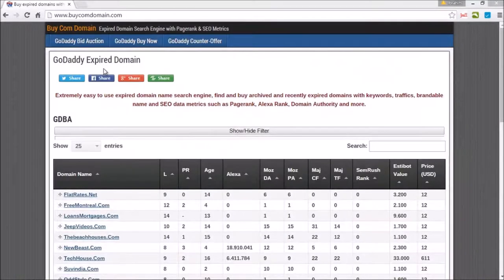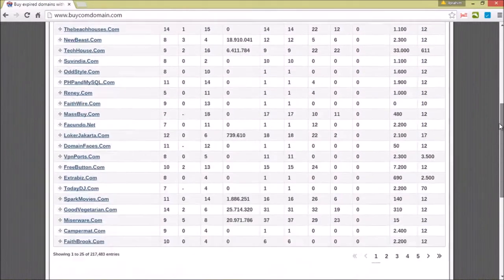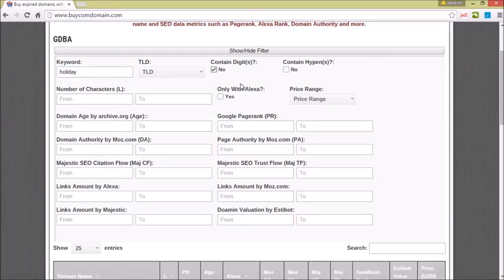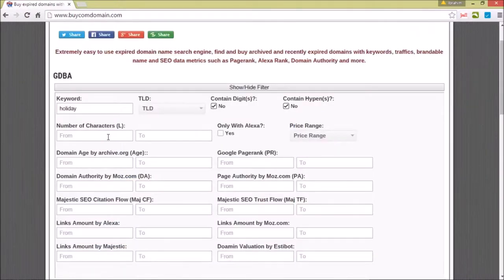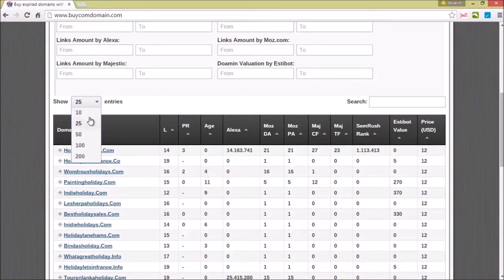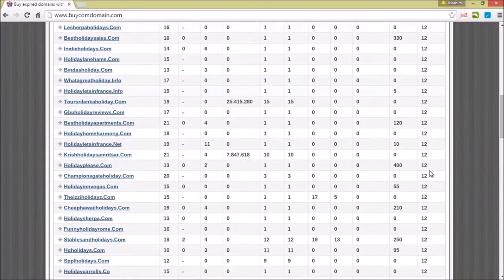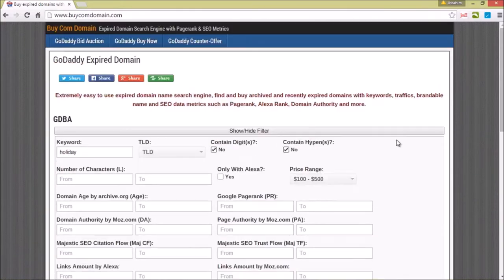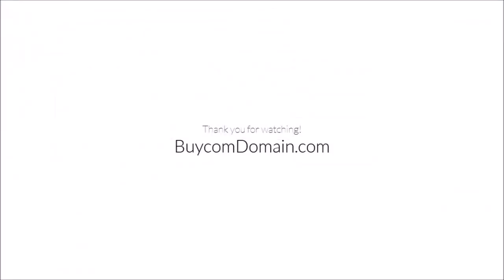Find Expired Domain Names with Keywords and SEO Metrics Brandable Domain Names Online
In this video you will be shown how to find Brandable Domain Names to buy and resell.

Also please note that we respect and credit to (ALL) original content creators who's work appears on this Channel.